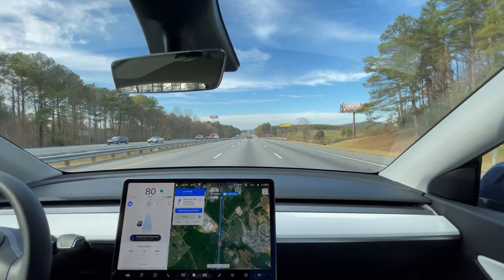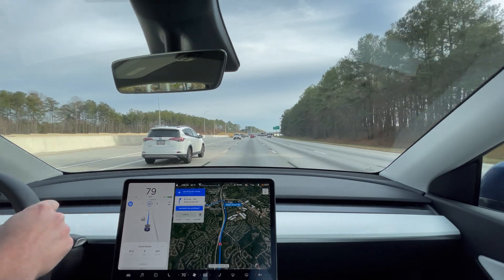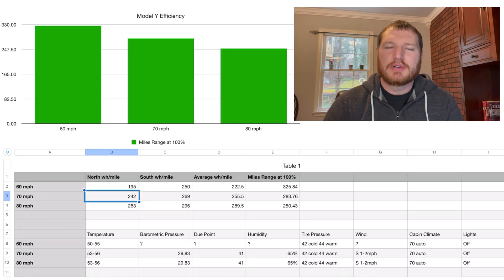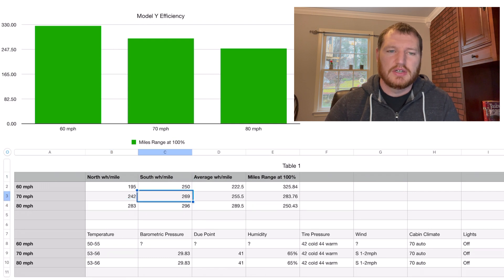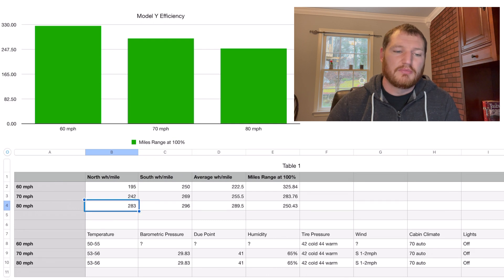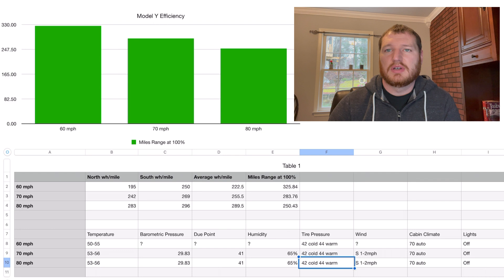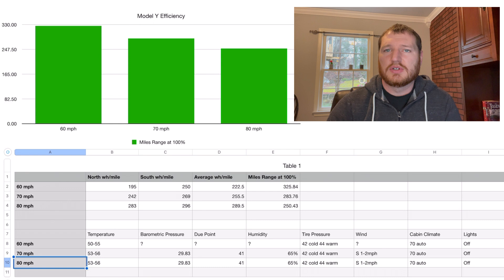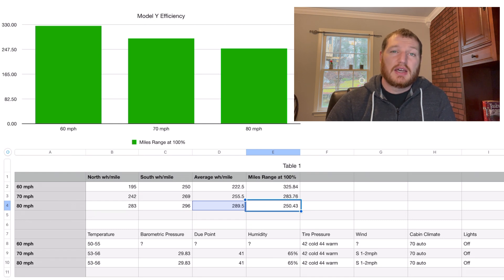Tesla Model Y Range Test at 80mph